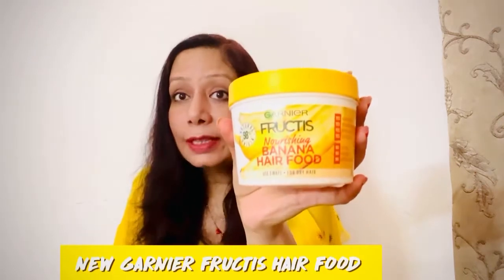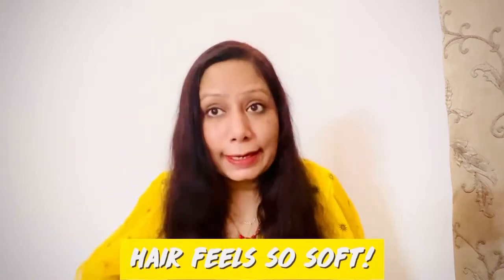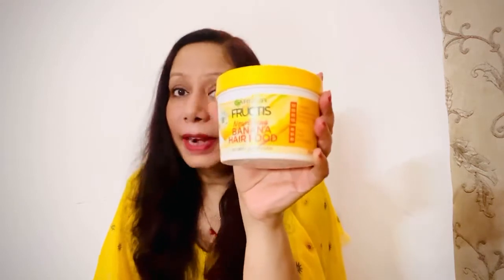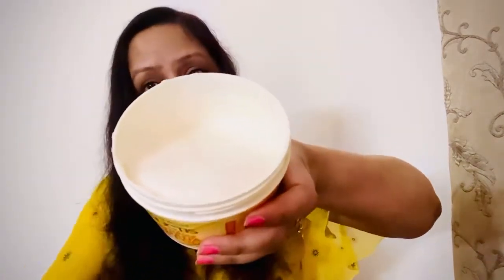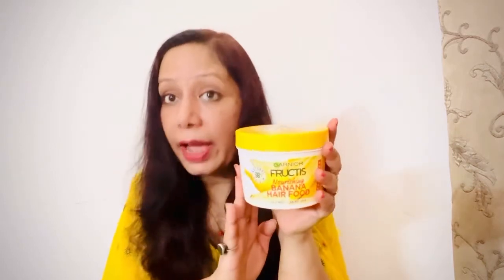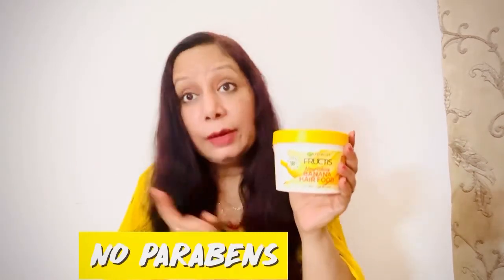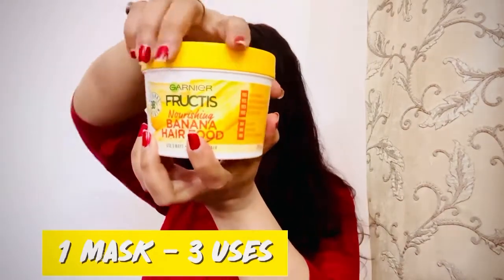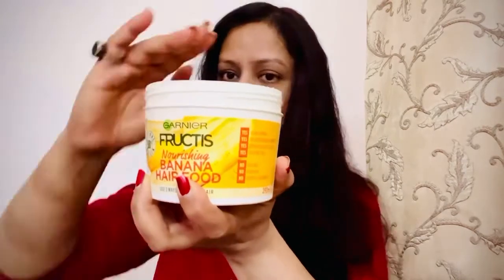Garnier Fruits 3 in 1 hair mask